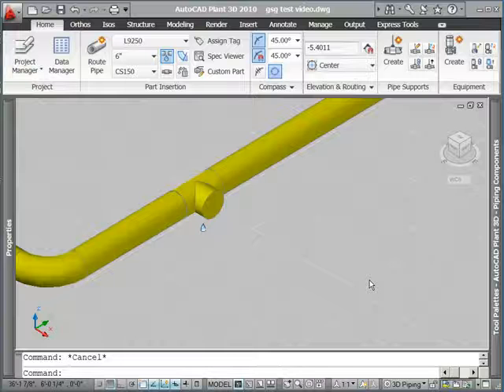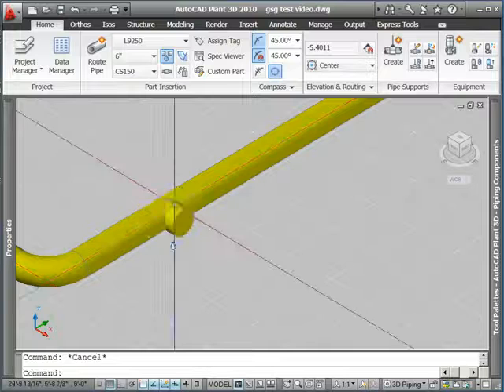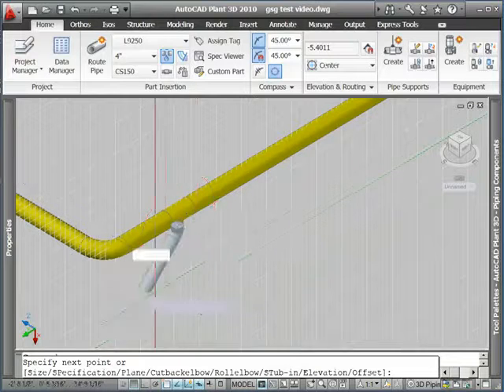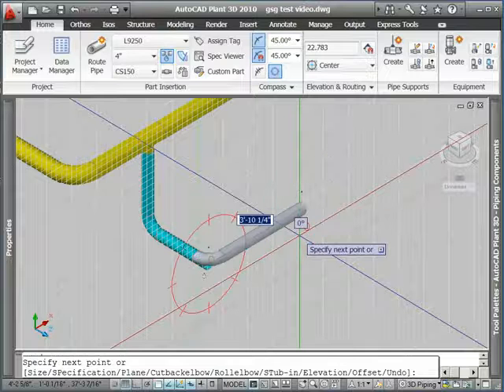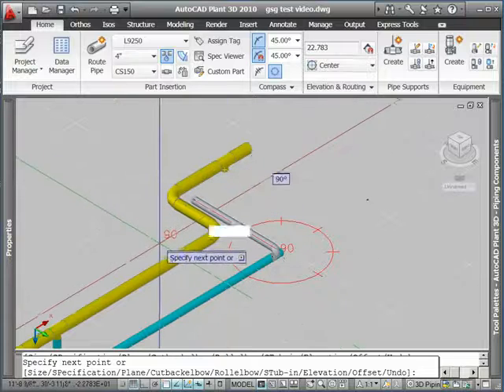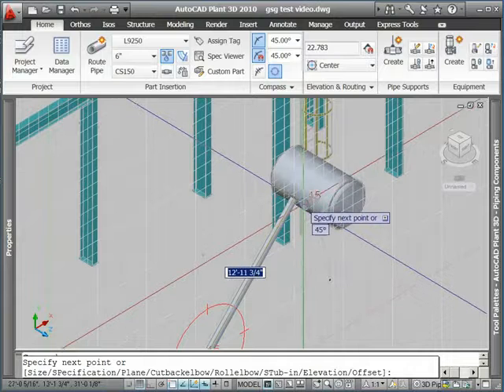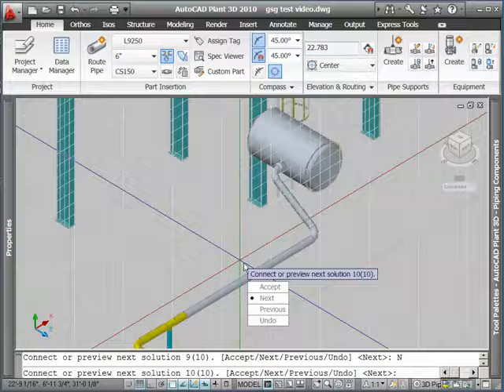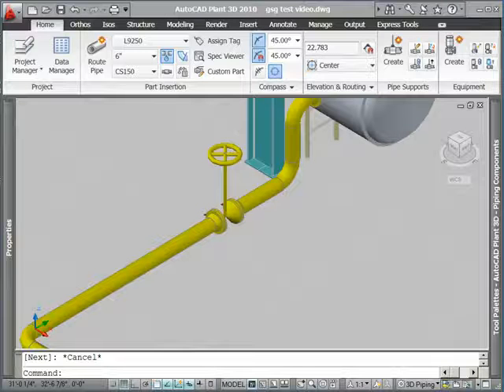AutoCAD Plant 3D: Roteamento de Tubos P2 | MAPData